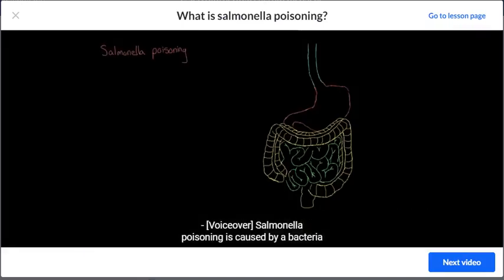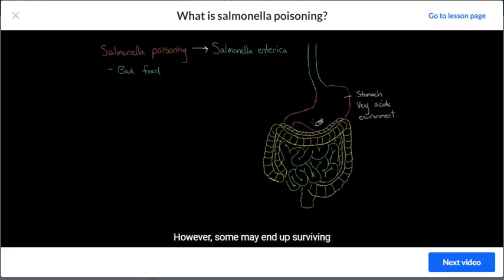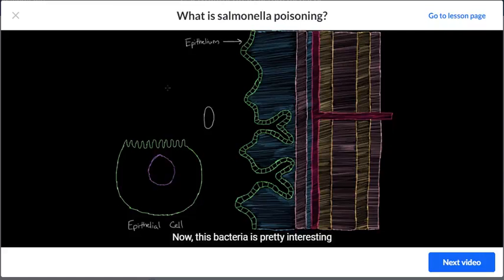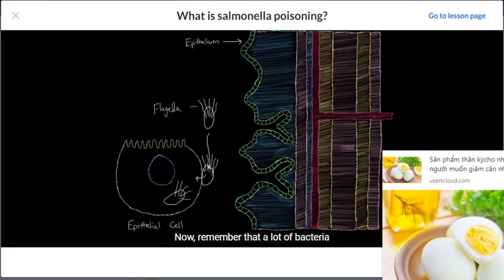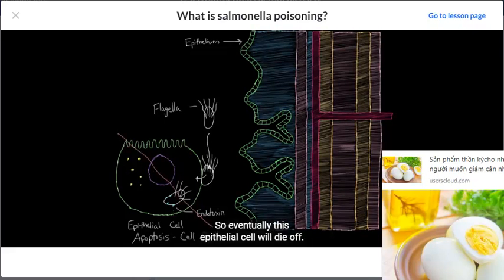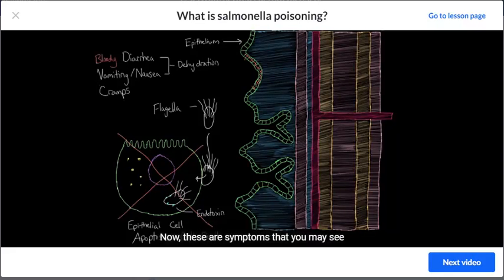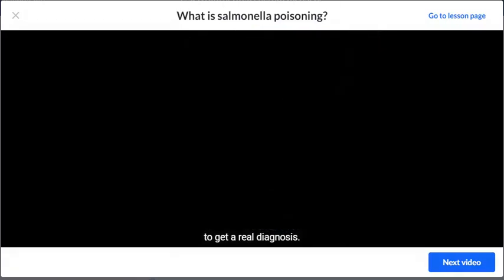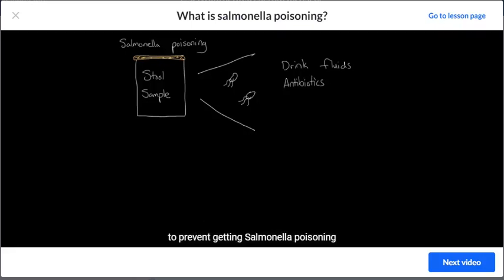07 What is salmonella